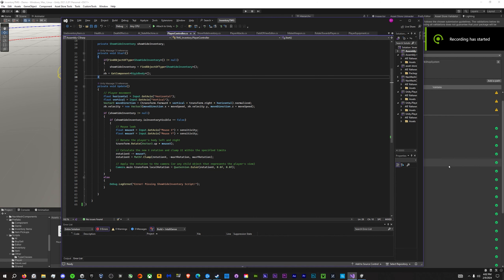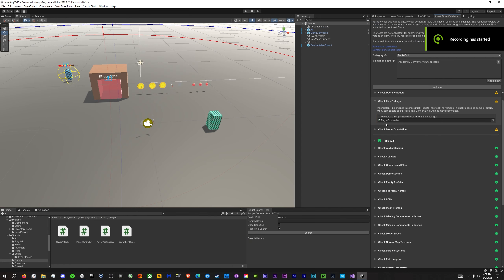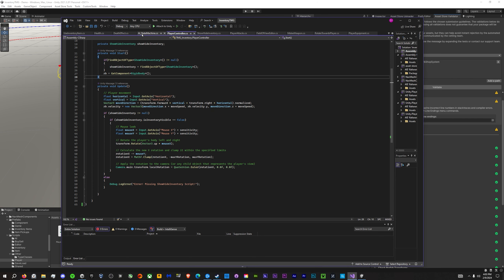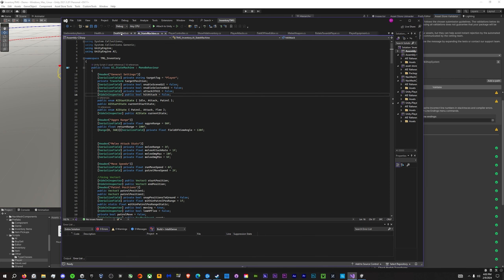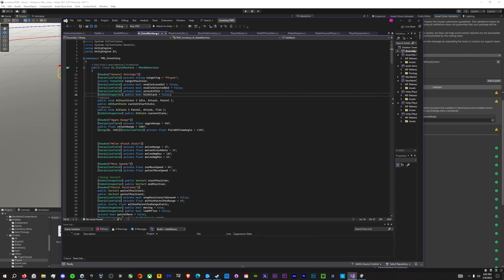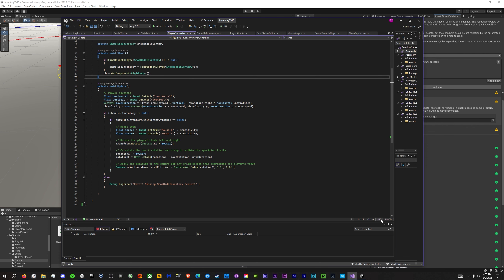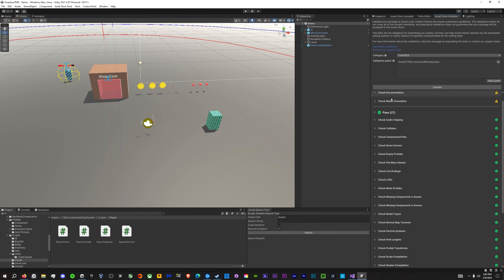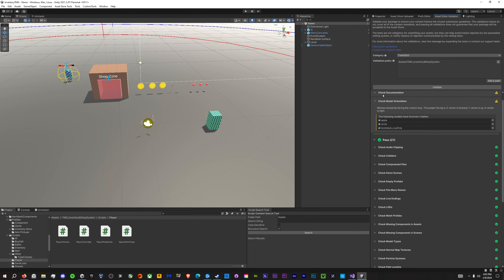FIX INCONSISTENT LINE ENDINGS IN UNITY QUICKLY! (Quick Unity Tutorial)